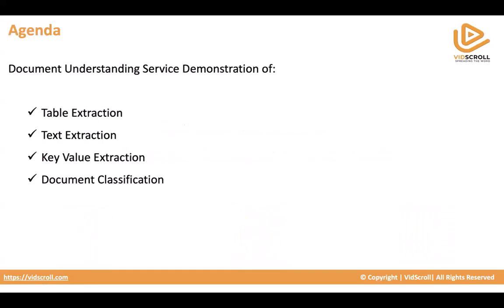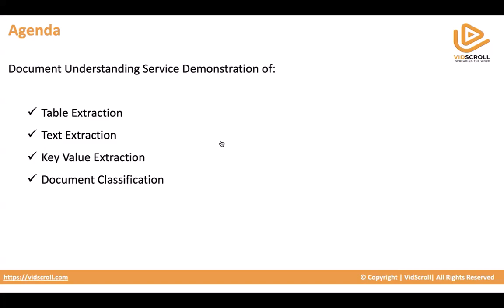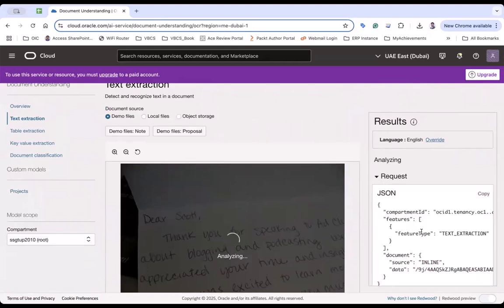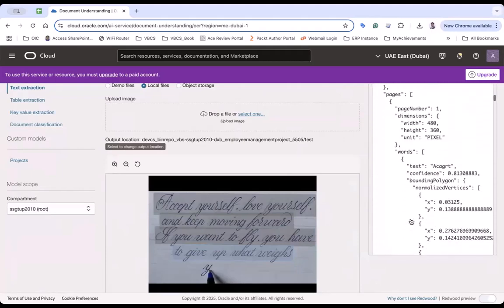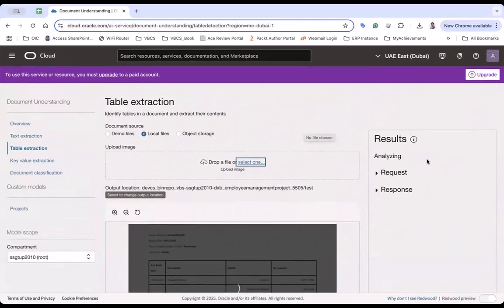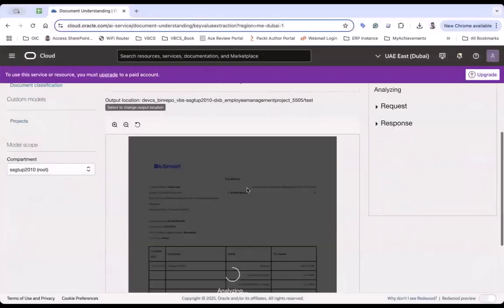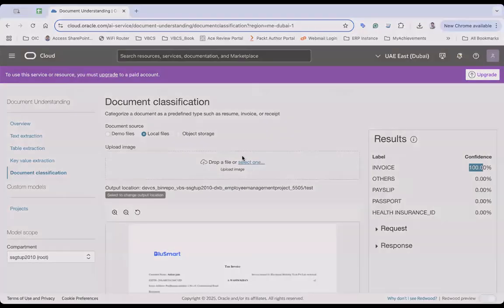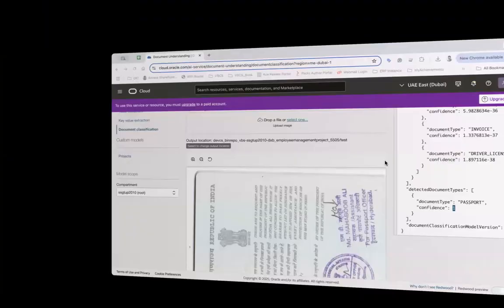Walkthrough of Document Understanding Service of Oracle Cloud Infrastructure (OCI)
The video offers an in-depth examination of OCI's AI-powered service, designed to automate the extraction and processing of data from various document types. This walkthrough is particularly beneficial for developers, data engineers, and business analysts seeking to streamline document processing workflows.